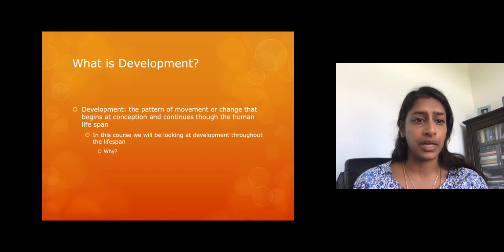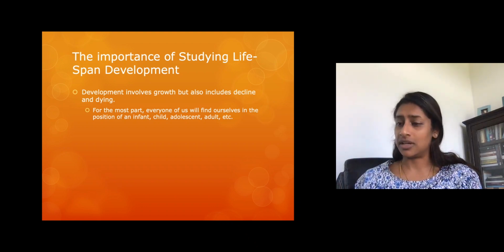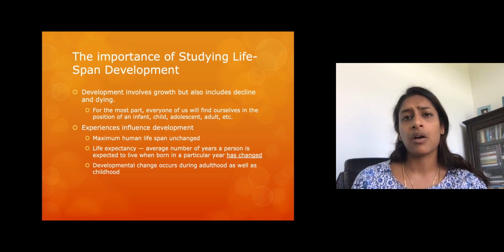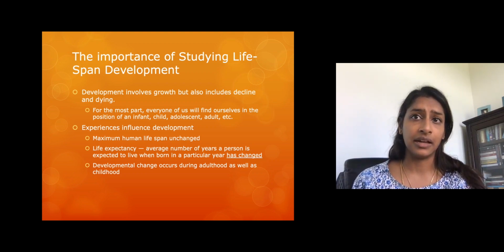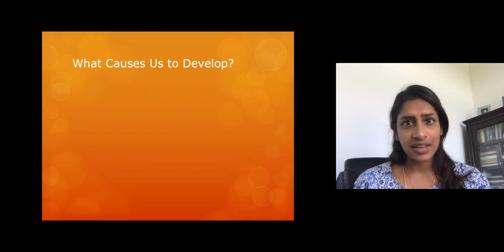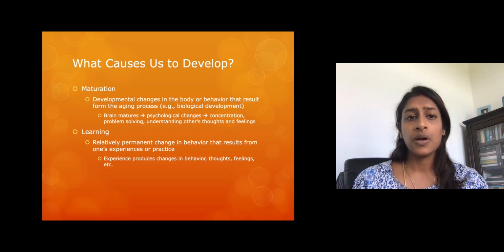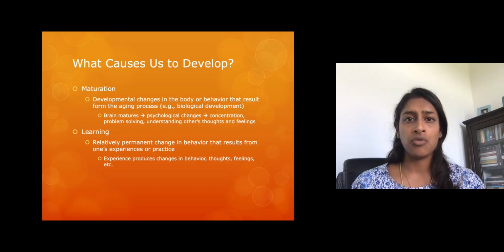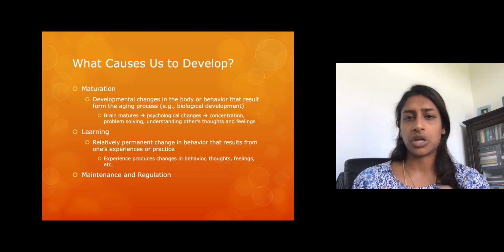DEV Chapter 1 Introduction Part 1 default